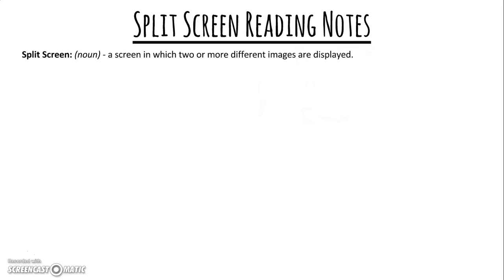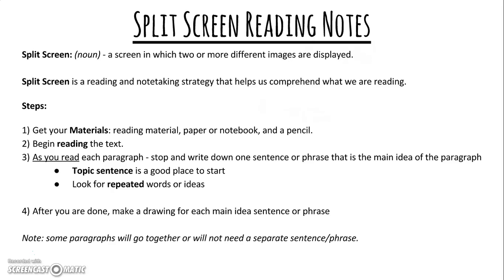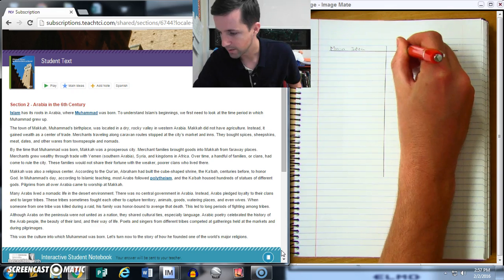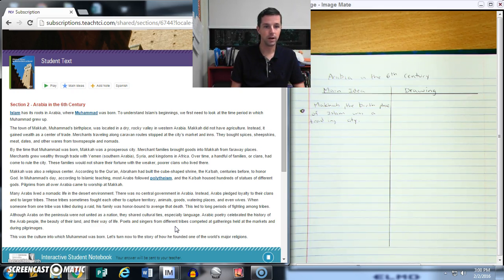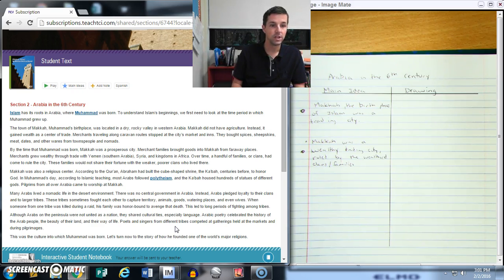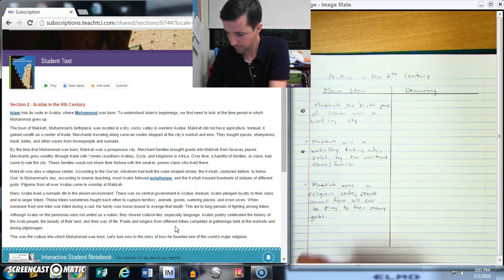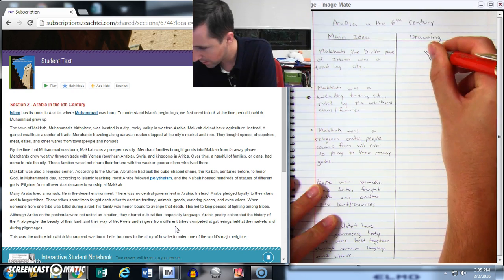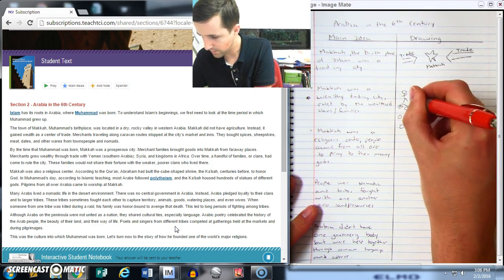Split Screen Notes Strategy